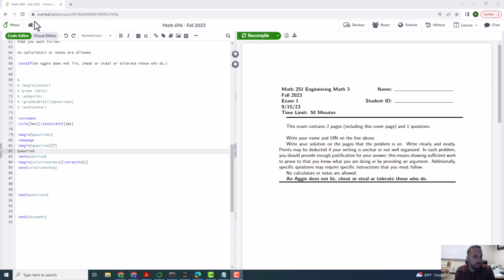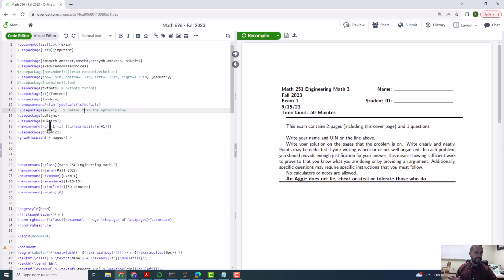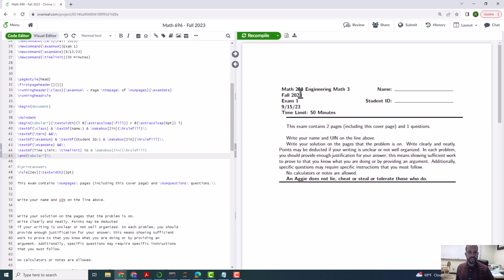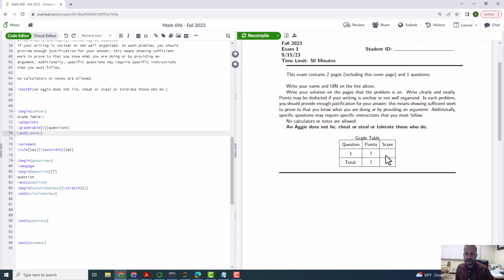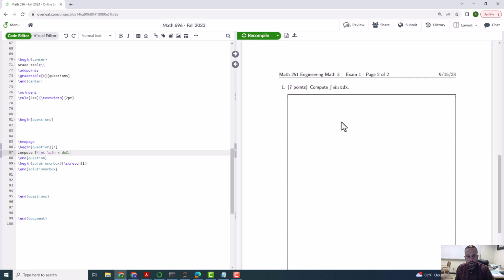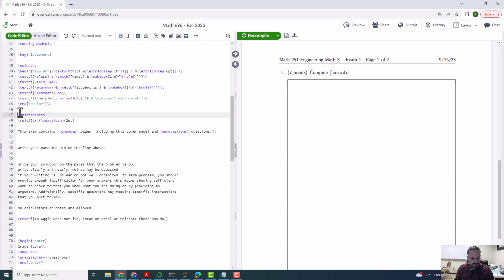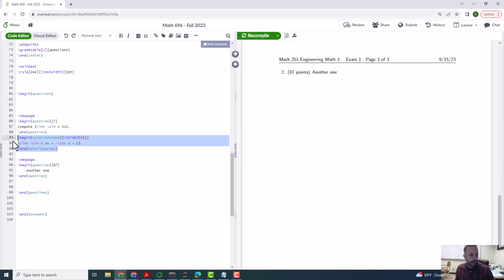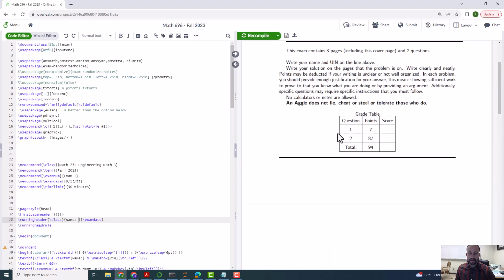Math 696 - Exam Class